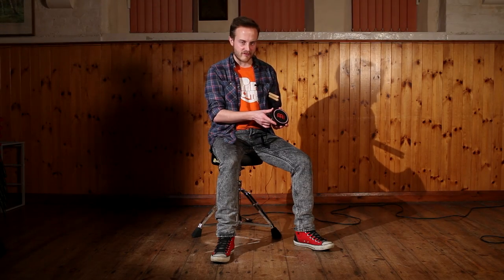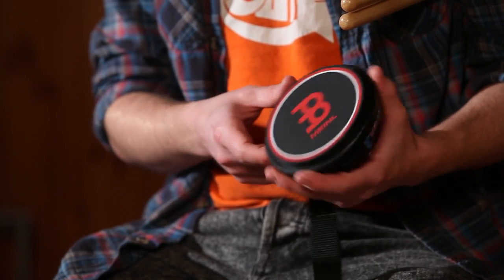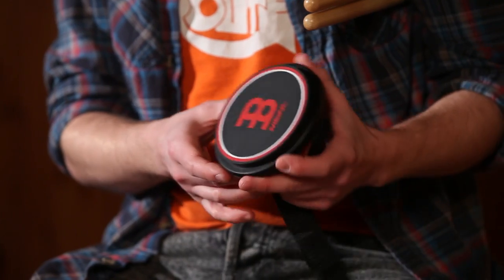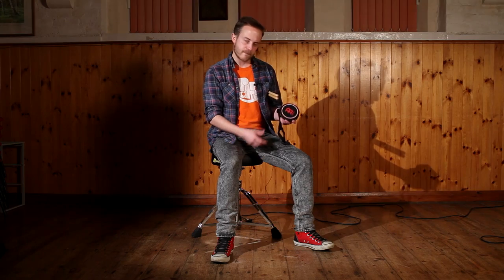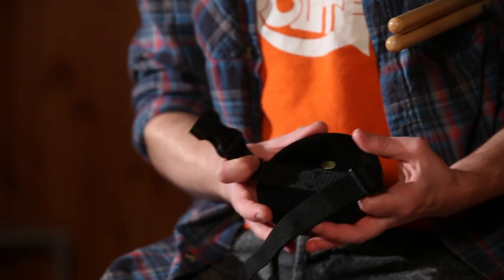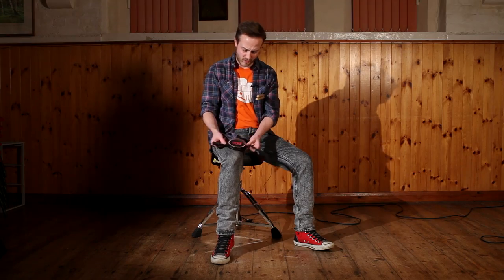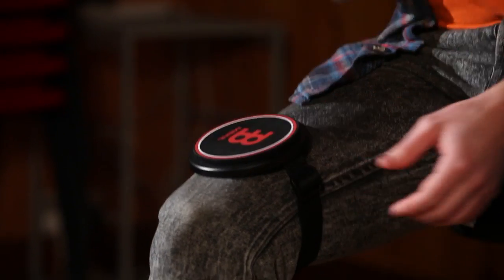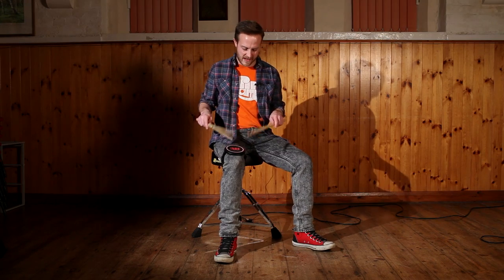iDrum May 2015 – Review: Meinl Practice Pad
Check out our review of the Meinl Kneepad Practice Pad, a handy and portable training device for the busy drummer.

See the full review in the May issue of iDrum, available